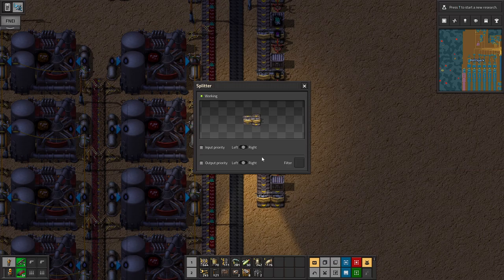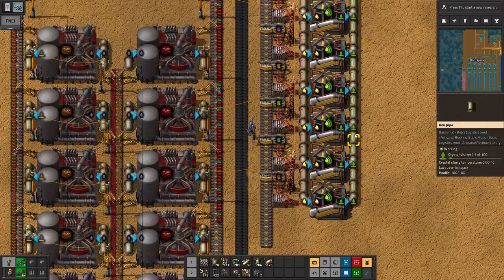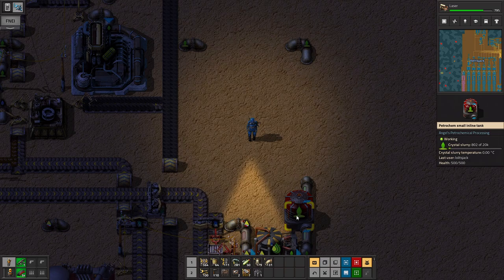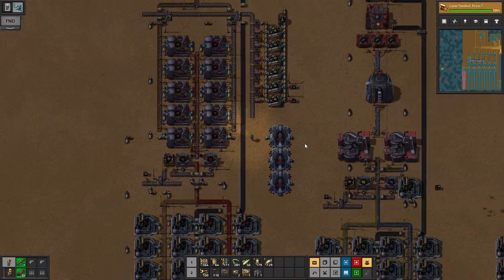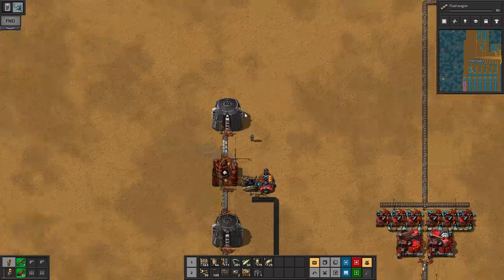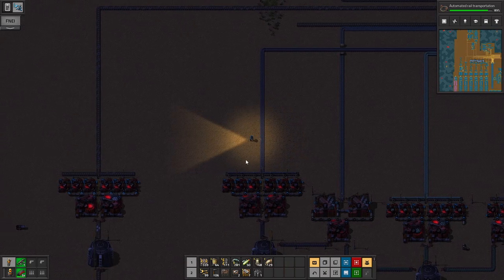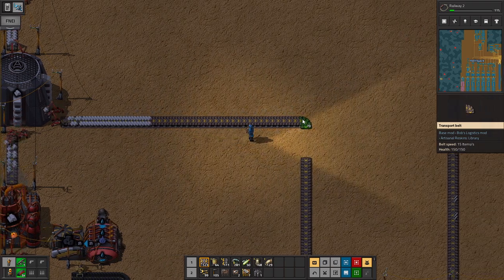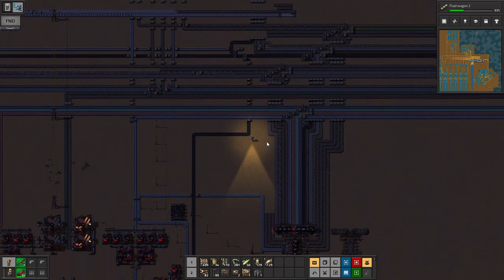Factorio Sea Block Ep. 037: Silicon ingots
diversifying the slag